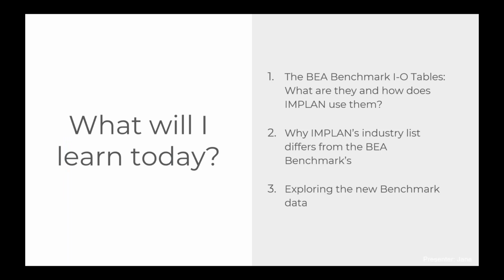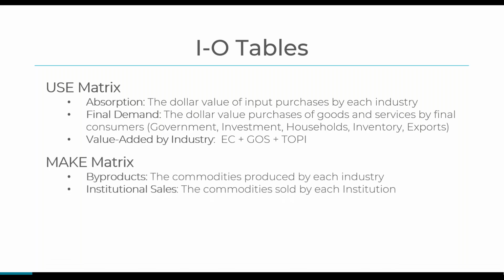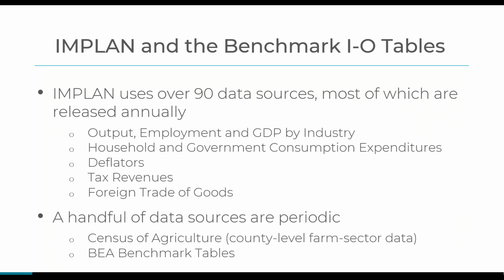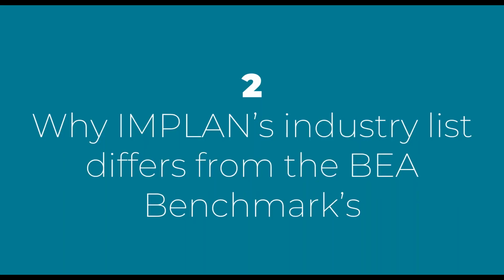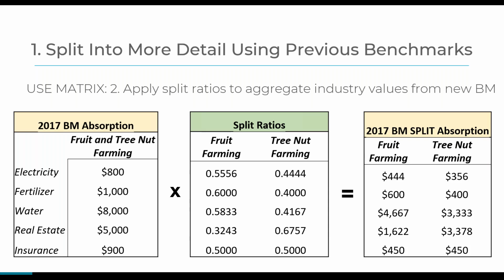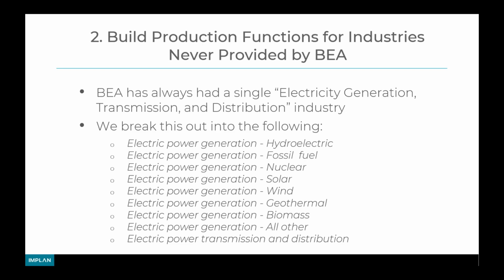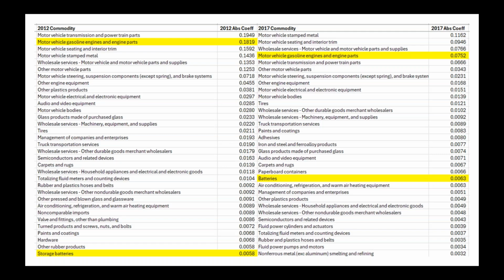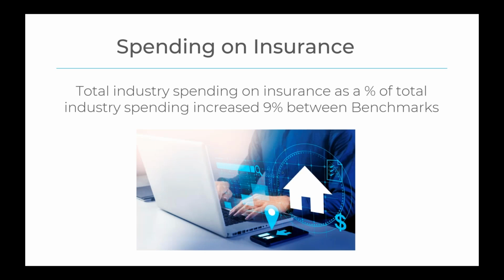The 2017 BEA Benchmark: How IMPLAN Data Captures U.S. Economic Shifts - IMPLAN Webinars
June 2024 - Ever wonder how the complex structure of the U.S. economy is measured and updated? In this webinar, we reveal how IMPLAN integrates the foundational 2017 BEA Benchmark Input-Output (I-O) tables to provide the most accurate and detailed economic data available for impact analysis.

Join IMPLAN's Chief Economist & Data Officer, Dr. Jenny Montell, and Senior Economic Data Developer, Wes Morgan, for a deep dive into the Bureau of Economic Analysis (BEA) Benchmark I-O tables. They explain what these critical tables are, how they capture all transactions between industries, and why they're released only every five years. Learn how IMPLAN uses this benchmark as a starting point and updates it annually to reflect structural changes in the economy, ensuring our data remains timely and precise for your analysis.

TIMESTAMPS / CHAPTERS:
0:00 - Introduction
5:15 - What are the BEA Benchmark Input-Output (I-O) Tables?
13:00 - How IMPLAN Uses the Benchmark Tables
15:45 - How IMPLAN Updates Benchmark Data Annually
18:40 - Why IMPLAN's Industry Scheme (528 Sectors) Differs from the BEA's
28:20 - Creating New Industries (e.g., Electricity Generation)
30:10 - Why Some Industries are Removed (NAICS Changes)
32:15 - Understanding IMPLAN's Time Series Data
35:05 - Examples of Economic Changes in the 2017 Data (EVs, Digitization)
41:30 - Live Q&A Session

WHAT YOU'LL LEARN:
- The role of the BEA's Benchmark I-O tables in economic analysis.
- How IMPLAN transforms national benchmark data into an annually updated, more detailed industry scheme.
- The process of splitting, adding, and removing industries based on historical data, user needs, and NAICS changes.
- Real-world examples of structural economic shifts seen in the 2017 data.
- Insights into IMPLAN's time series data and the upcoming 2023 data release.